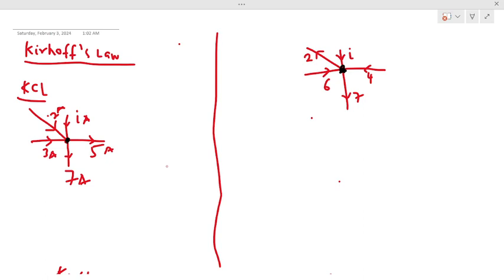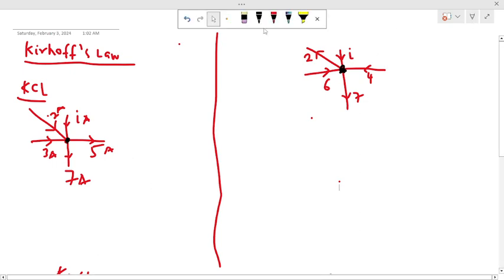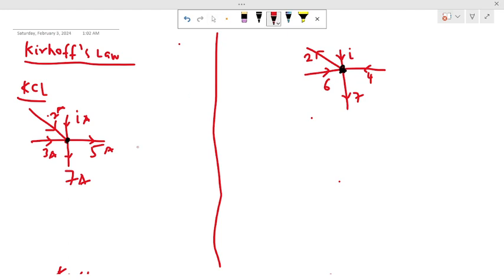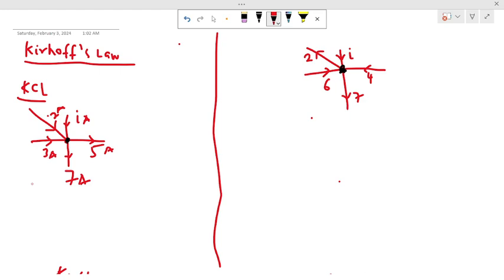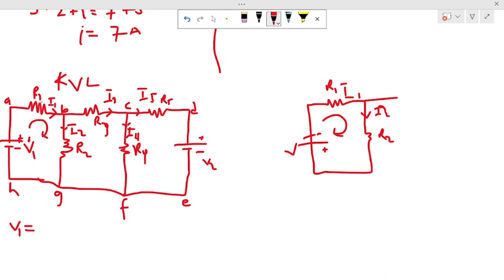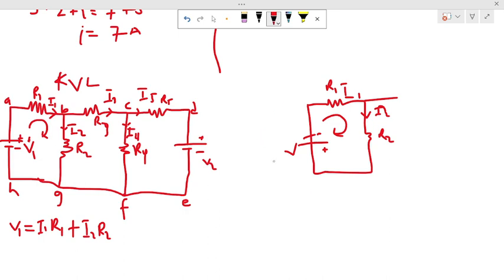Mastering Kirchhoff's Laws: Understanding Kirchhoff Voltage and Current Laws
Welcome to our comprehensive tutorial on Kirchhoff's Laws! In this video, we will delve into Kirchhoff's Voltage Law (KVL) and Kirchhoff's Current Law (KCL), two fundamental principles in electrical circuit analysis. Whether you're an aspiring electrical engineer or someone interested in understanding how to analyze and solve complex circuits, this tutorial is perfect for you!